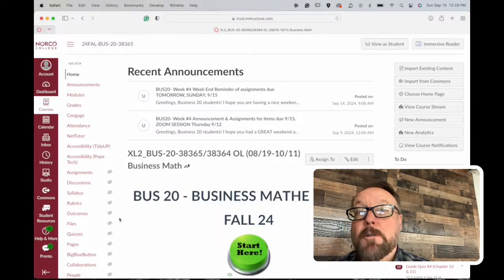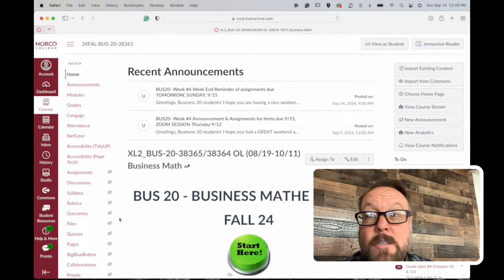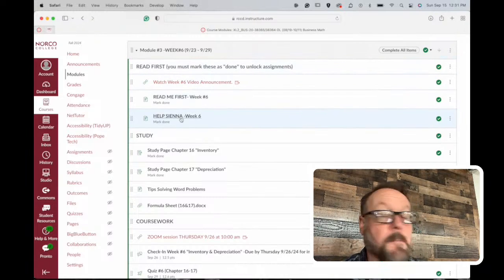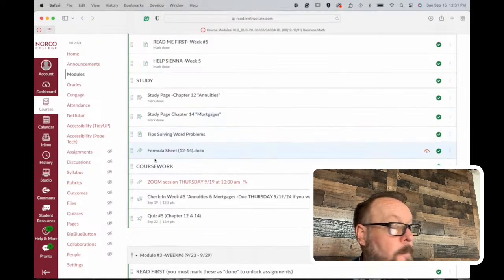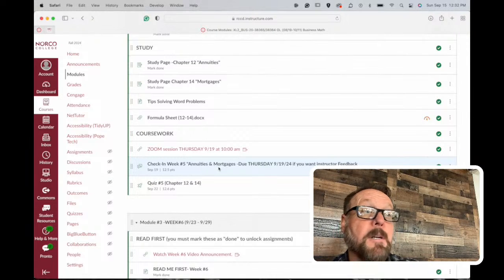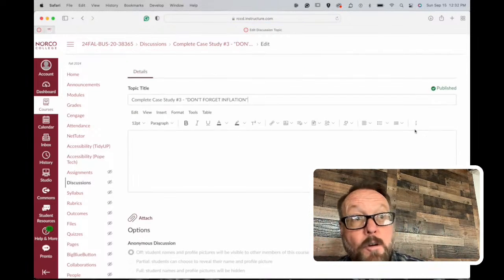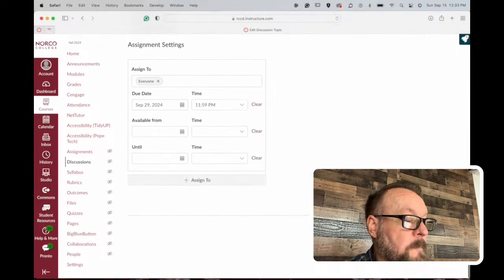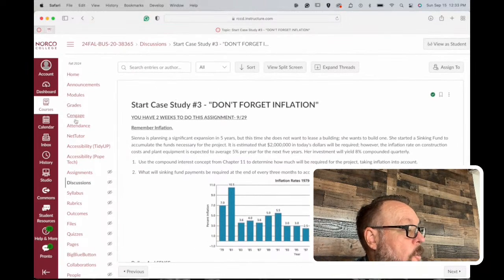Bus20-Week#5 Announcement Video-8wk